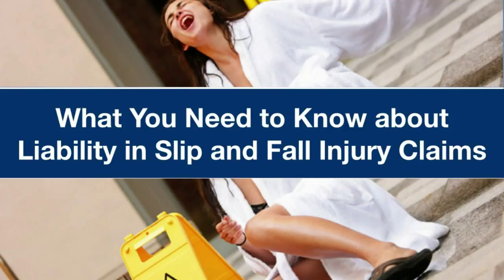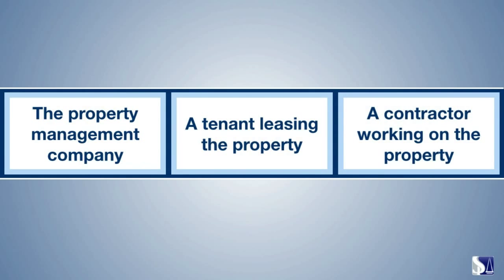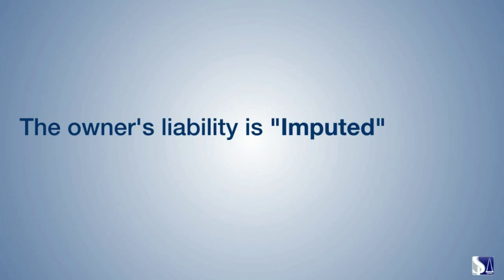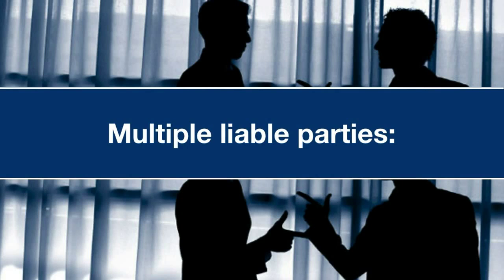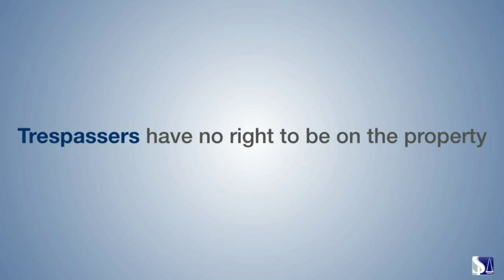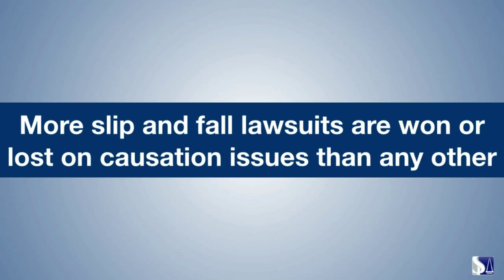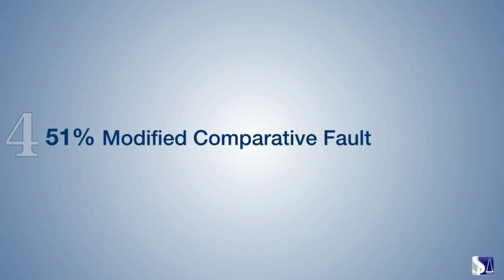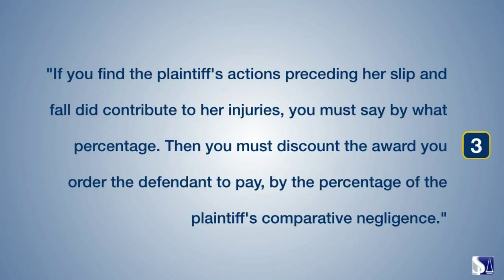Establishing Liability in Slip and Fall Accidents (Ep.24)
If you slip and fall in a dangerous environment due to careless property maintainance or other negligence, you're entitled to compensation. Liability applies, but there are different factors involved. Learn more in this video tutorial.